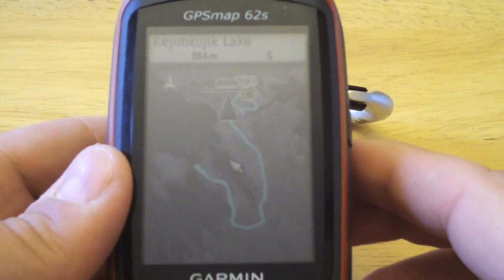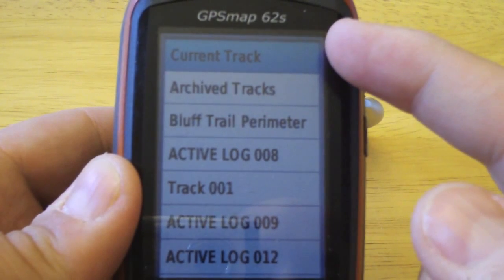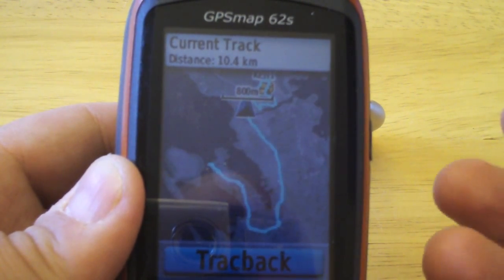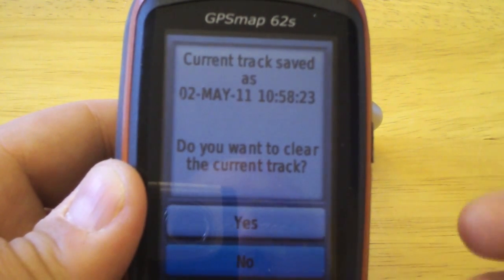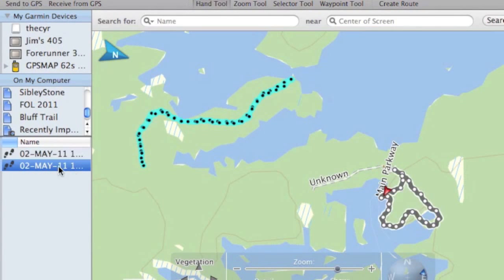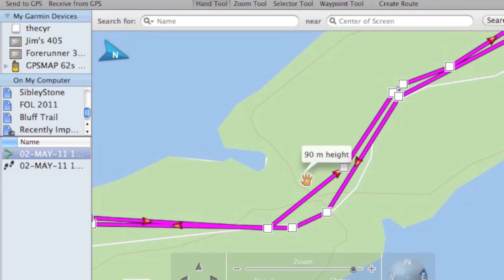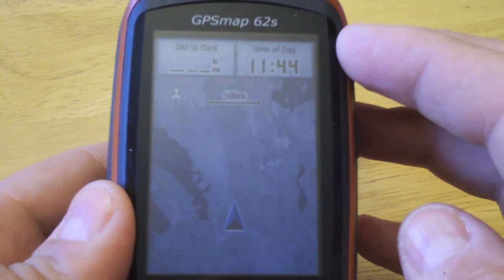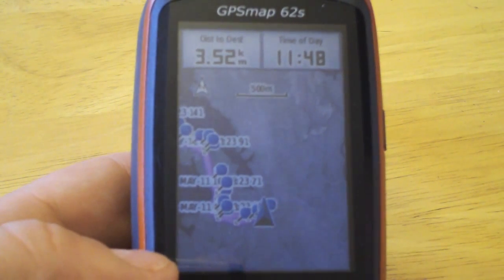Garmin GPSMAP 62 64 64X- Tracks vs Routes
Quick tutorial on the difference between a track & route.

A track or tracklog is a breadcrumb trail of your current activity on your GPS. This could be your day of hiking in a park. You can use the tracback feature on your garmin gpsmap 62 to navigate back using the same track if you are unable to follow the trail.

You can also save the track for future use.

Routes are a little different. Typically they contain less points than your trackfile. So in our example of hiking, we want to save only the trails we hiked to send to our friend or use at a later time.

We can edit the track file in Basecamp, split a single track into 2 or more segments. From there we can save each track as a route. From here, we can save each new route under a new name and send it back to the GPS.

From there, you can navigate the route by using the FIND | ROUTES menu and navigate just like a track. For simplicity, you could also further edit the route so that it only contains the single path and use the reverse route feature to navigate back. Useful for out & back trails.